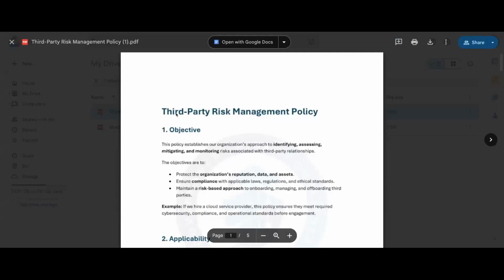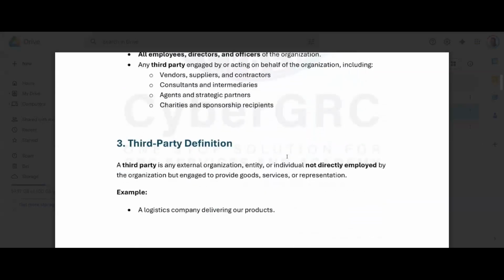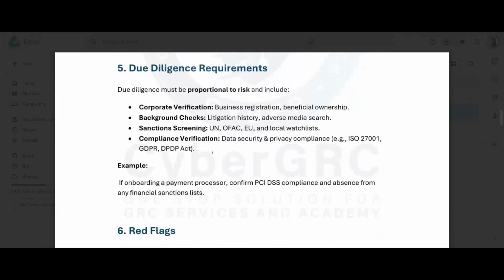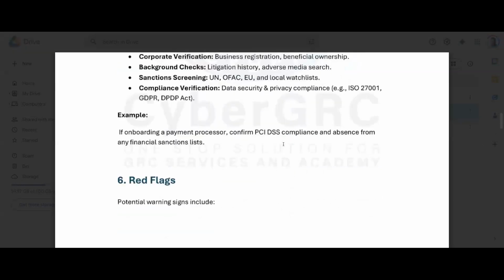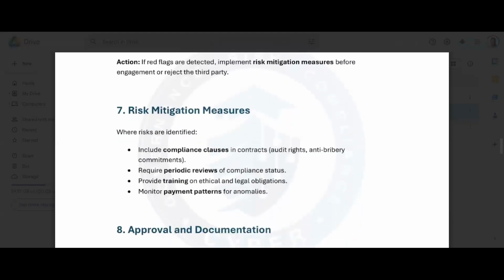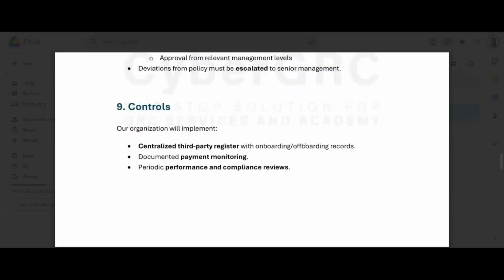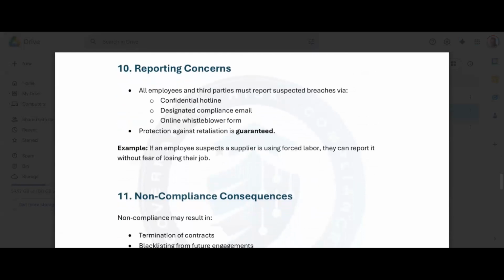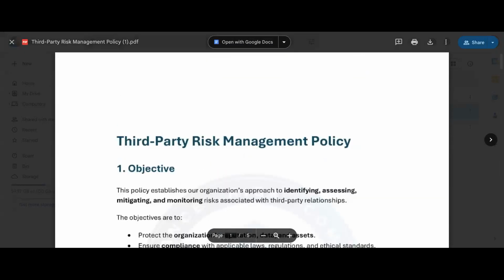Learn Third-Party Risk Management (TPRM) with expert training. Master vendor risk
Third-Party Risk Management Policy Explained | Don’t Let Vendors Be Your Weakest Link

Did you know that more than 60% of data breaches come through third parties—vendors, suppliers, or contractors? That’s why a strong Third-Party Risk Management (TPRM) Policy is critical for every organization.

A TPRM policy defines how your company identifies, assesses, monitors, and mitigates risks introduced by external partners. It protects you from compliance failures, data breaches, and reputational loss.

Key elements of a TPRM policy include:

Clear scope and objectives

Defined roles and responsibilities

Vendor risk classification (High, Medium, Low)

Due diligence & onboarding checks like security questionnaires and contract reviews

Ongoing monitoring and periodic audits

Incident management if a vendor causes a breach

Exit strategy for secure termination of relationships

For example, if your company outsources payroll to a vendor, your TPRM policy ensures security checks before onboarding, data protection clauses in contracts, and annual compliance reviews.

Best practices include aligning with ISO 27001, NIST, and DPDP requirements, using standardized vendor questionnaires, involving legal teams in contract reviews, and updating the policy annually.

A strong Third-Party Risk Management Policy isn’t just paperwork—it’s a shield that protects your business, your data, and your customers.